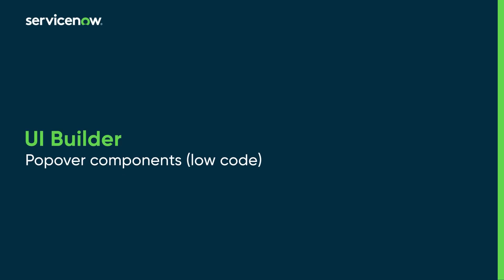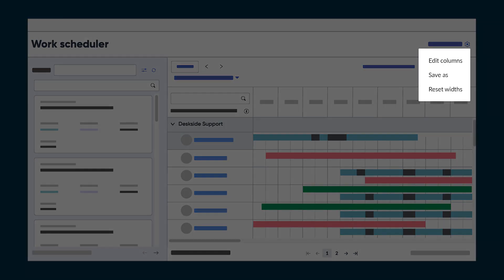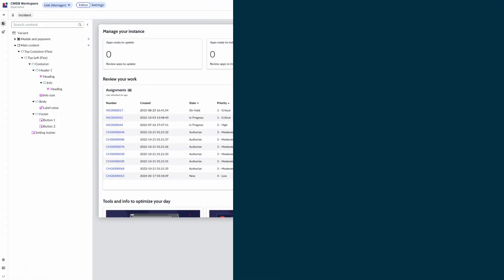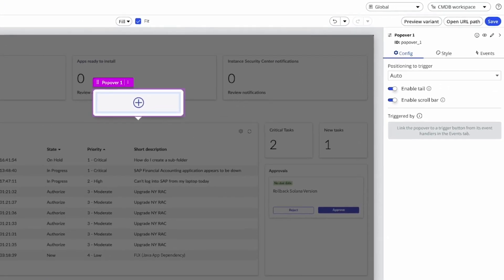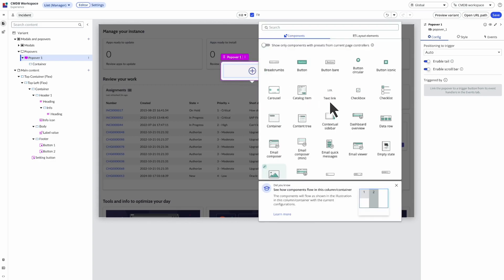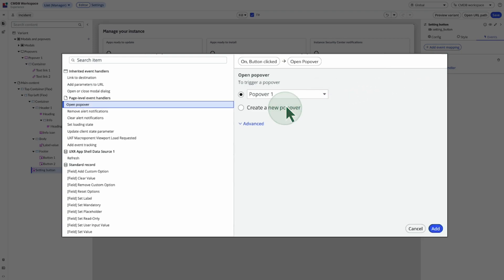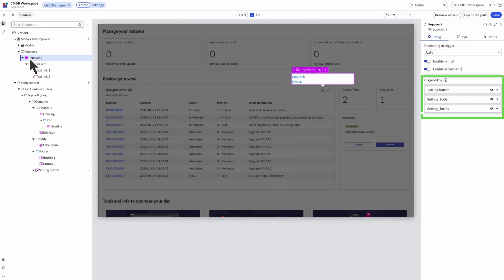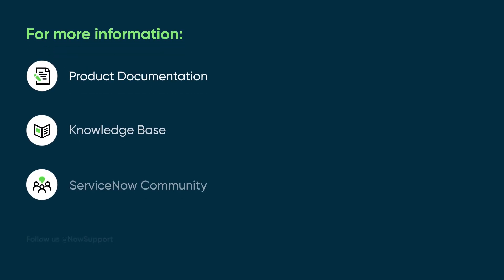UI Builder | Popover components (low code)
Describes low-code popover components in UI Builder and demonstrates how to add them to a page and configure them.

This video covers:
00:00 Intro
00:06 What is a popover component?
00:39 Add and configure a popover component

Role required: ui_builder_admin